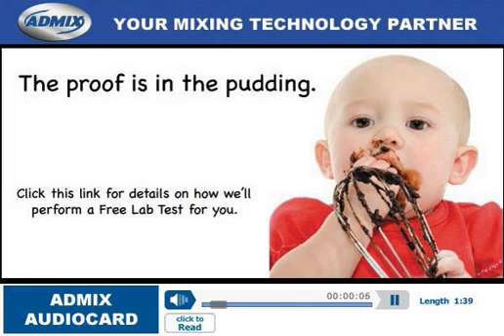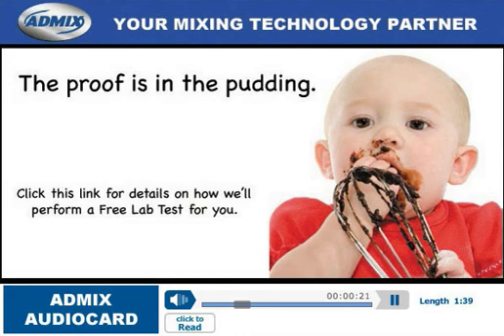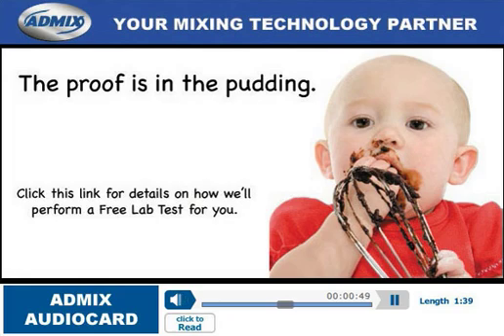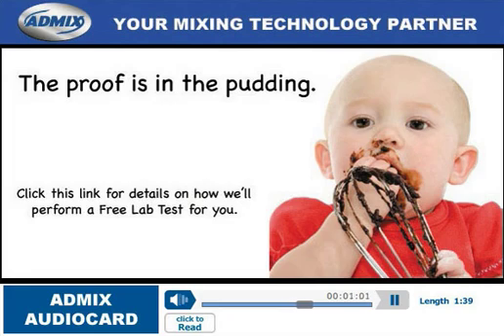Admix: Lab Testing Capabilities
Visit the Admix Test facility for a demonstration of how our mixers can improve your process. See firsthand the time and energy savings that Admix technology delivers. Learn how processes that were taking hours can be finished in minutes using high shear.